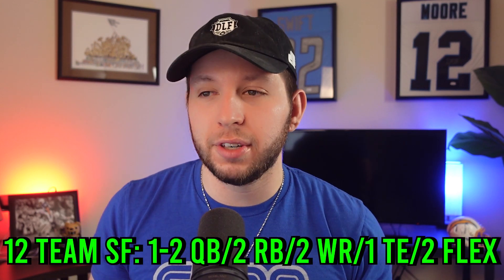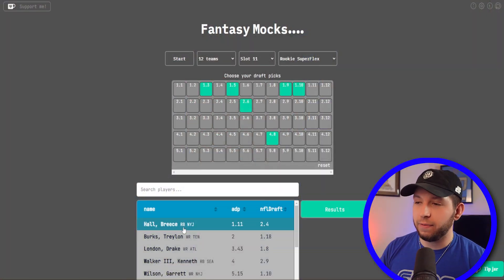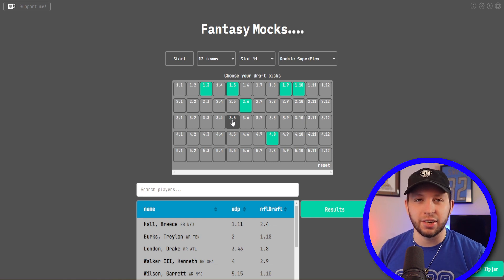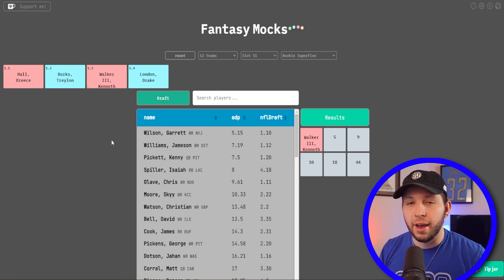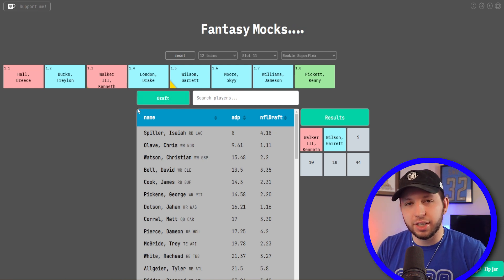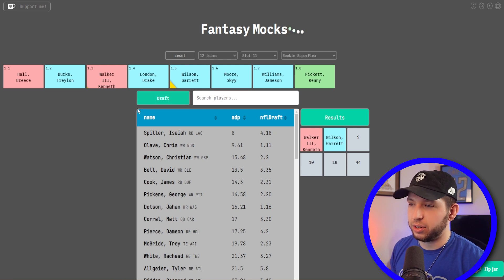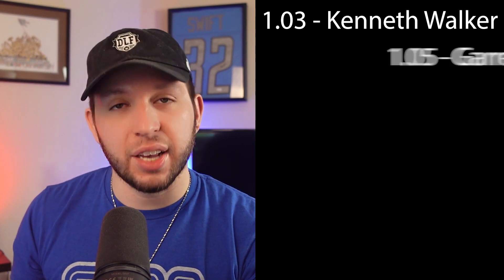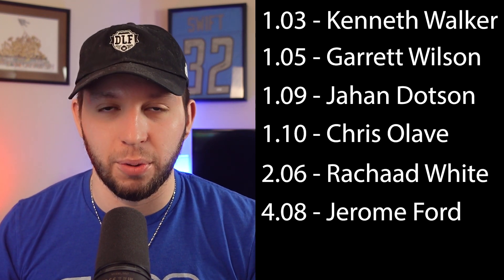2022 5-ROUND POST-DRAFT DYNASTY SUPERFLEX ROOKIE MOCK DRAFT!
Addison runs through a five round rookie mock draft in a Superflex league, but this time his picks are taken from a REAL viewer's rookie draft and league. Listen in to his picks, his logic and analysis centered around a real roster, and see how the rest of the draft board falls in this quick mock draft, using a brand new mock draft tool. Special thank you to P2THAR for the idea and Rob for his team and draft picks!

Become a DLF PREMIUM member and gain access to the best dynasty content in the industry, including articles, ADP, rankings, tools, and more!

Chapters:
0:00 Introduction
0:33 The Roster, League, and Draft Picks
2:18 1.03 - Kenneth Walker, RB SEA
3:39 1.05 - Garrett Wilson, WR NYJ
4:40 1.09/1.10 - Jahan Dotson, WR WAS & Chris Olave, WR NO
6:39 2.06 - Rachaad White, RB TB
9:31 4.08 - Jerome Ford, RB CLE
11:04 Rookie Draft Summary

Addison - @amazehayes_
DLF - @DLFootball